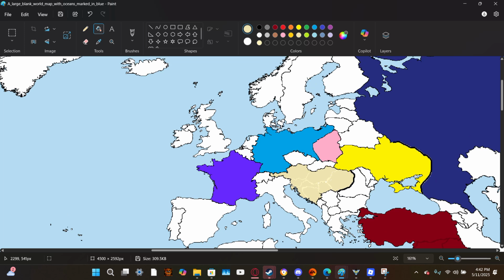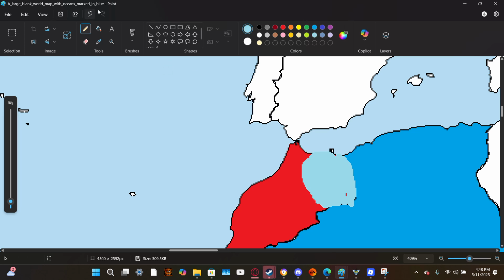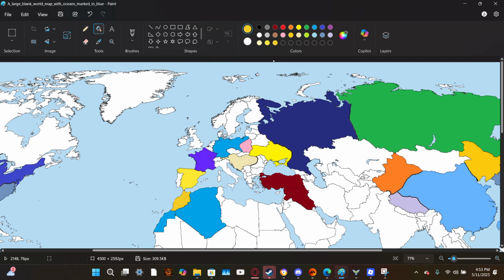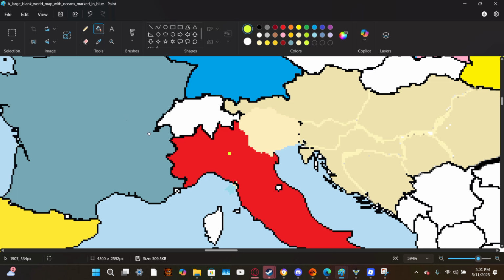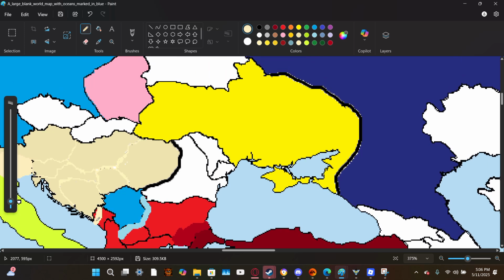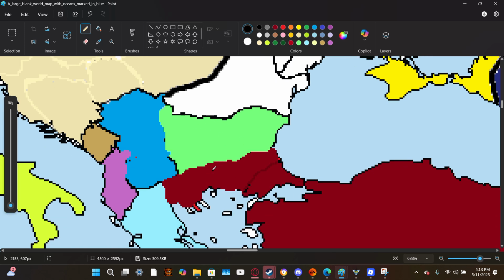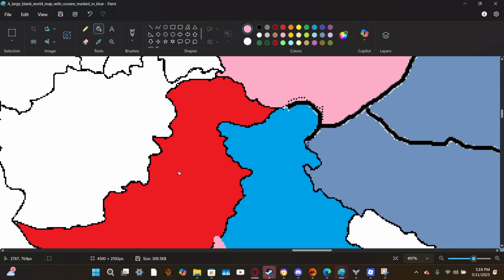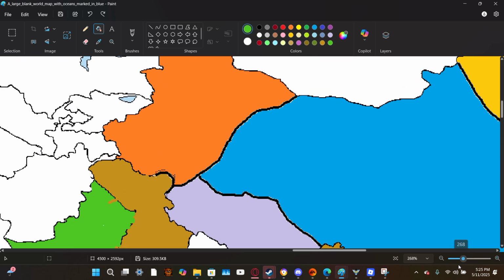alt history part 2